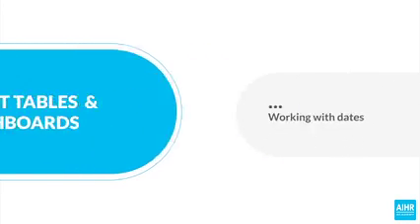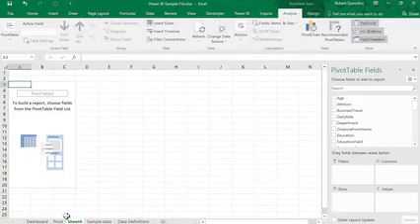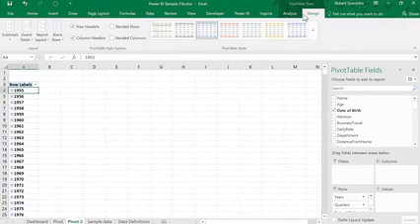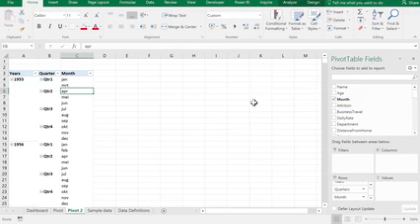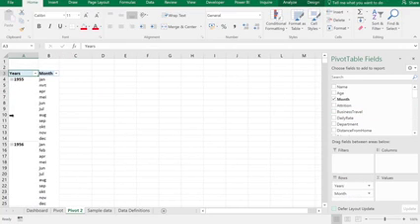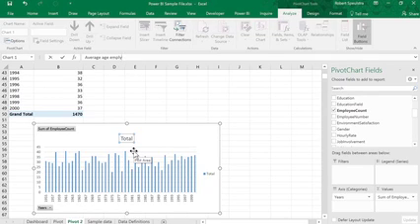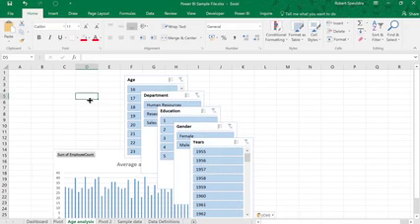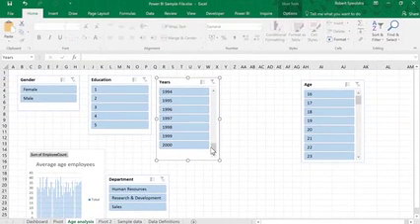HRDA Module 5 Lesson 3 – Dates in Pivot Tables & Dashboards